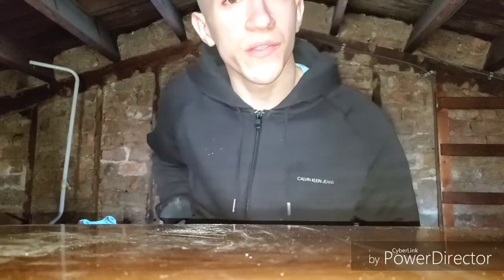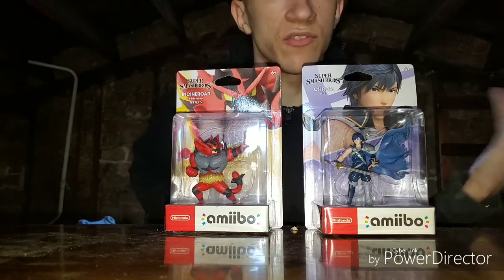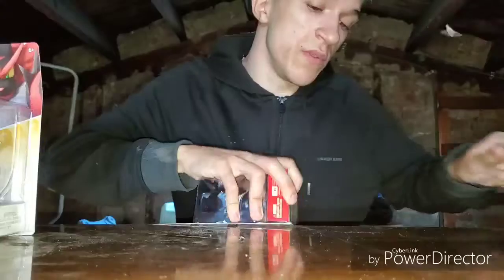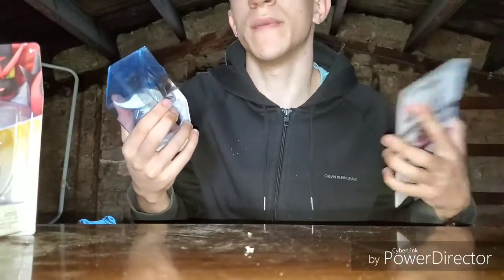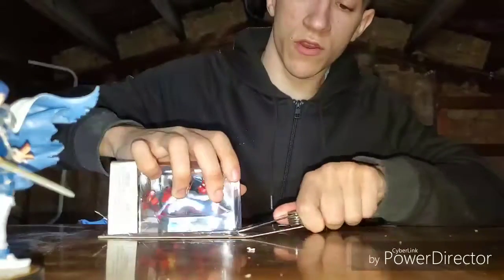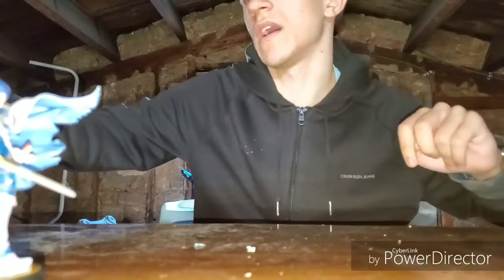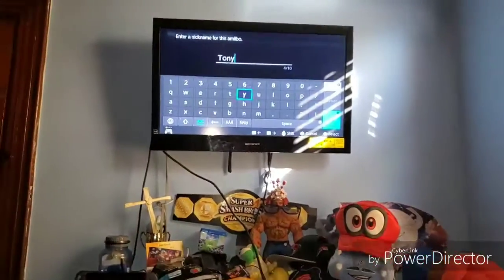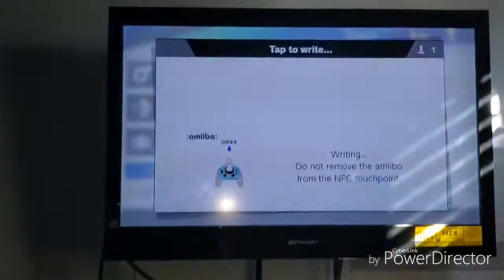Chrom & Incineroar Super Smash Bros Ultimate Amiibo Unboxing!!!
Hey what's up guys Nintendofanboy456 here and welcome to an unboxing today yes not a vlog an unboxing because I got a package from Amazon today so I must share my unboxing with you all because things are way better when shared anyways it's obvious what I got from amazon due to the spoilers in the title of the video but yea I'm unboxing 2 of the 3 new amiibo that just released yesterday and that is Chrom from Fire Emblem Awakening and the wrestling cat Incineroar from Pokèmon Sun & Moon so we open them both up and take a detailed look at all of there beauty and then they get registered in Super Smash Bros Ultimate so I hope you guys enjoy the unboxing please like and subscribe for more videos and let me know what you guys think of the new Amiibo in the comments below